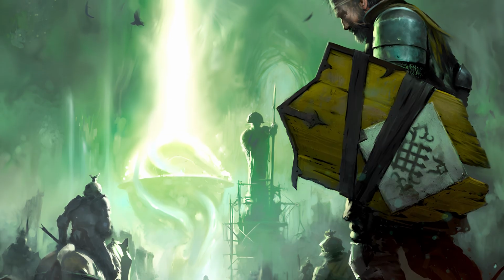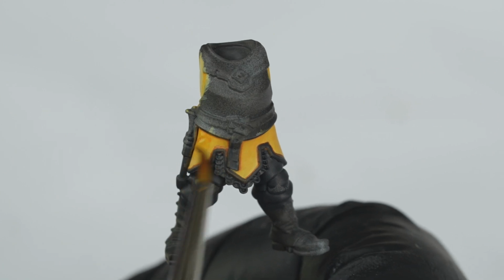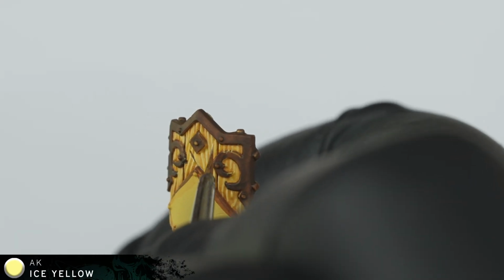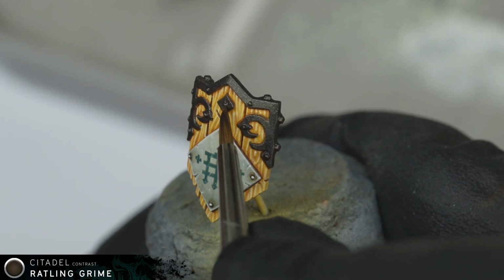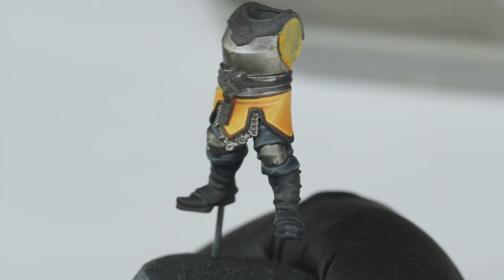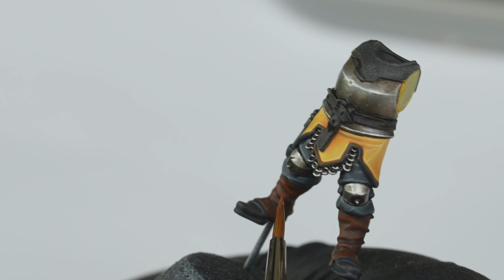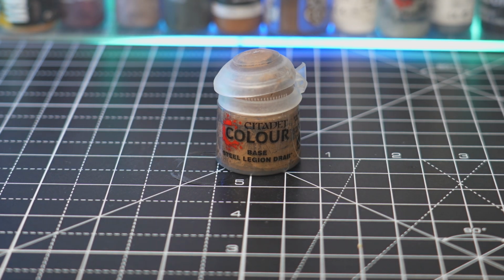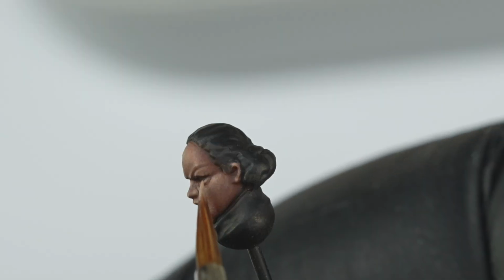GREYWATER FASTNESS - 'Eavy Metal BOX ART Style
Purchases via the above link help me to buy brushes. Thank you to everyone who uses it!

0:00 Intro
1:15 Yellow Cloth
4:19 Yellow Shield
6:17 Shield Emblem
9:04 Shield Trim / Cast Iron
10:12 Trousers
11:20 Steel Plate Armour
13:40 Leather
15:30 Black Areas
16:25 Brass
17:04 Weapon Handle
18:35 Face/ Skin